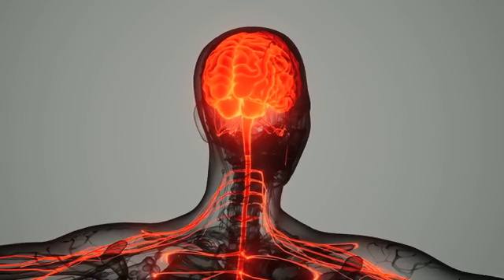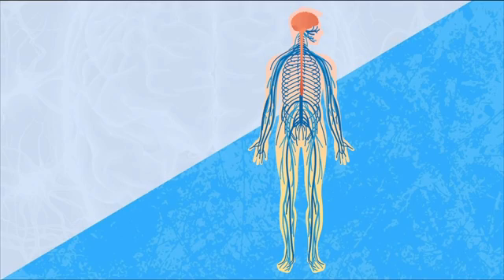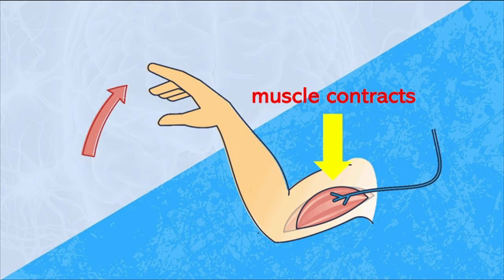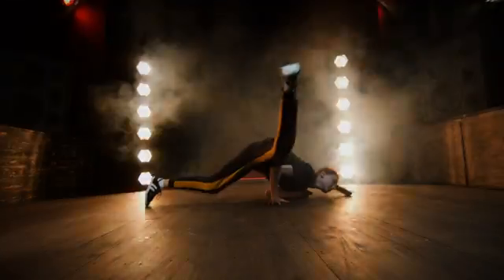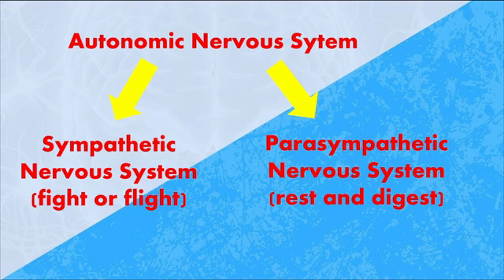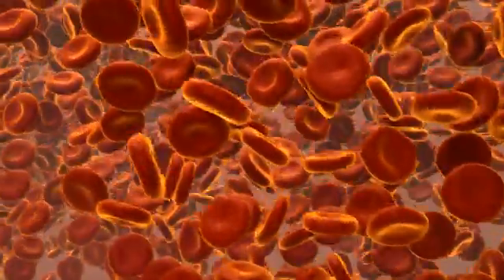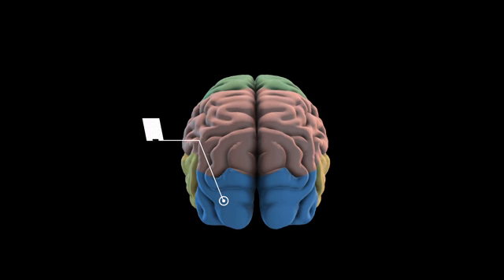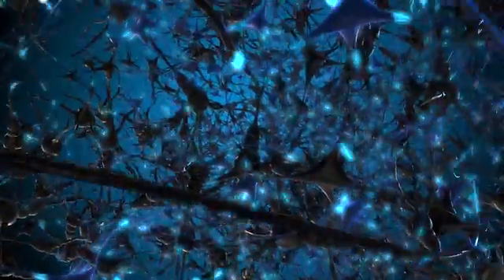How the Nervous System ACTUALLY Works (EASY!)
The nervous system is the control center of the body. But how does it actually work? In this video, we discuss what the nervous system does, the divisions of the nervous system, and how certain functions (like vision and reflexes) work.

00:00 Intro
00:29 The Neuron
01:12 Divisions
01:41 Reflexes
03:17 Peripheral Nervous System
04:23 Autonomic Nervous System
06:13 The Brain
07:36 Vision
08:15 Summary